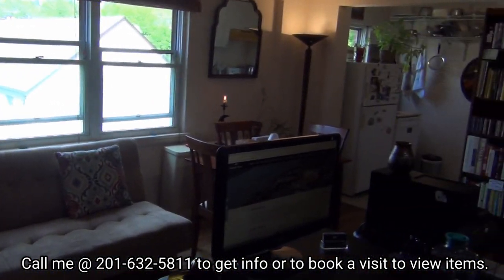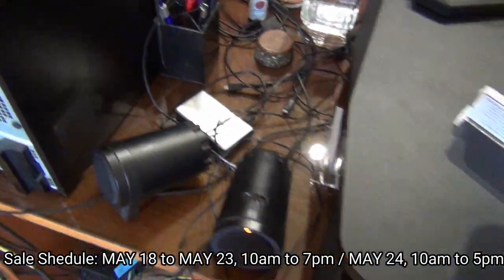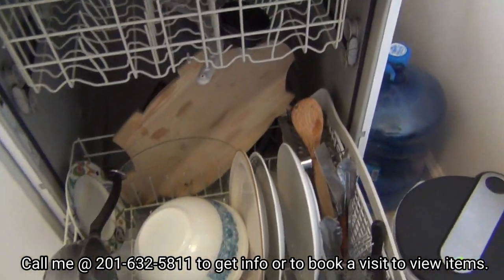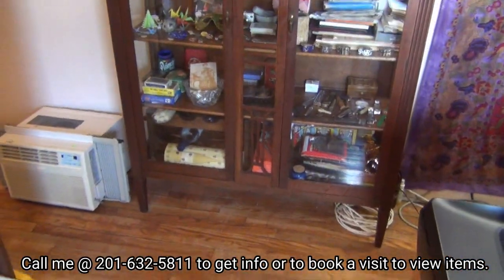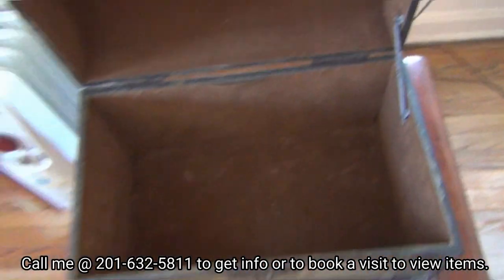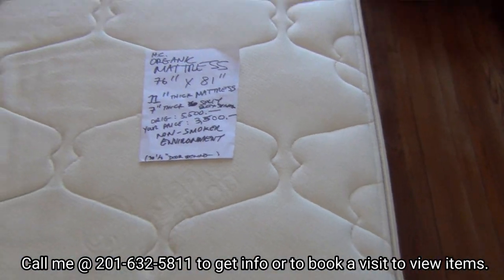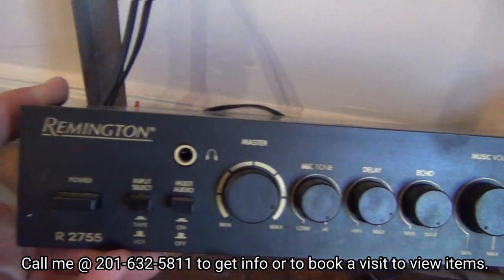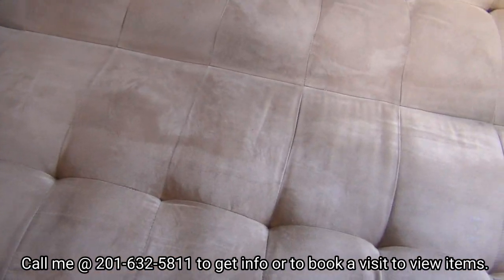North Jersey Guy Selling All His Stuff! ---- I'm Moving to Beach Town Near Los Angeles!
SALES EVENT DATES:

May 18 thru May 23
10 am - 7 pm

May 24
10am - 5pm

nj apartment sale estate sale new jersey teaneck antiques for sale north jersey nyc antiques buy antiques online